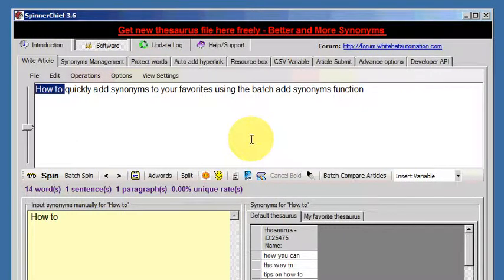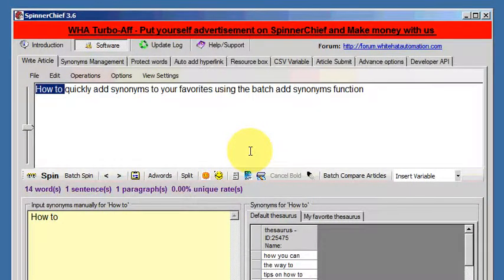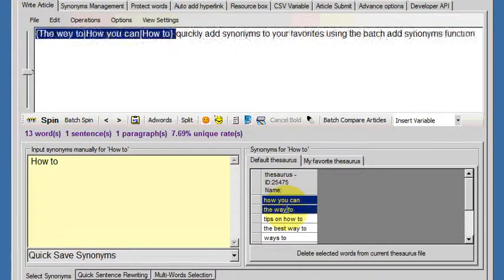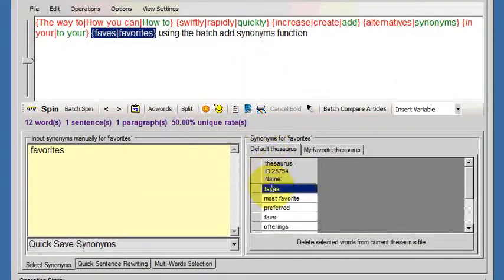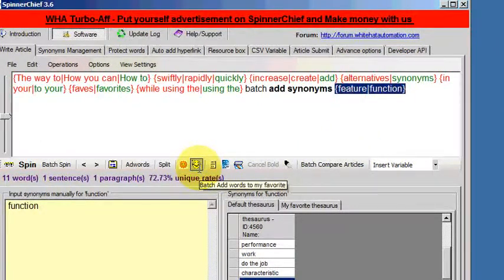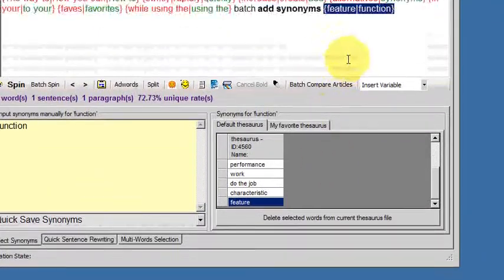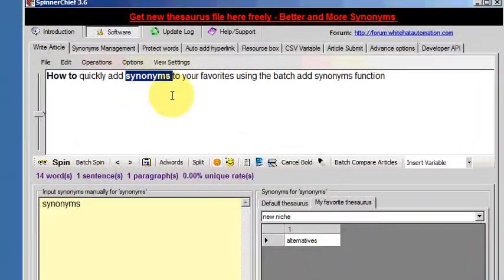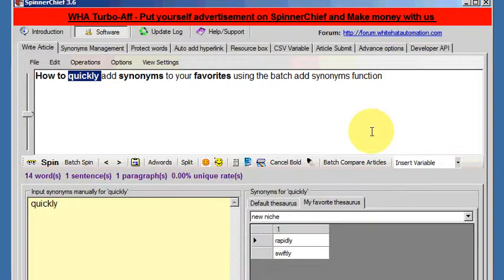SpinnerChief Tutorial - Batch Add Favorites Function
How to use SpinnerChief to create a favorites thesaurus quickly